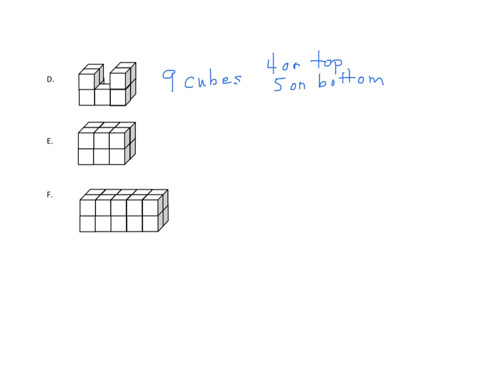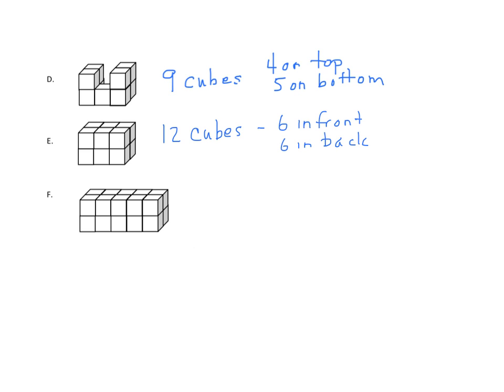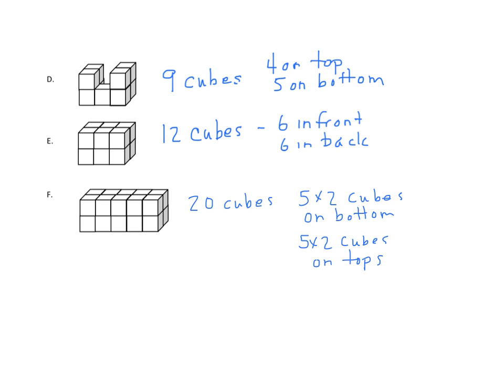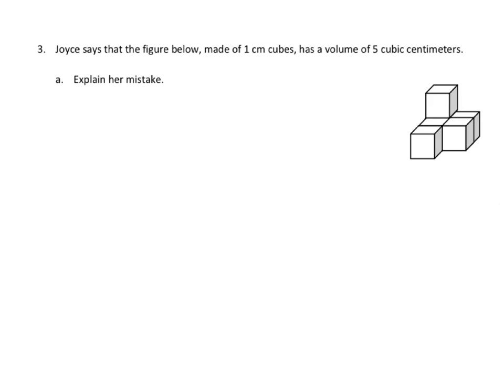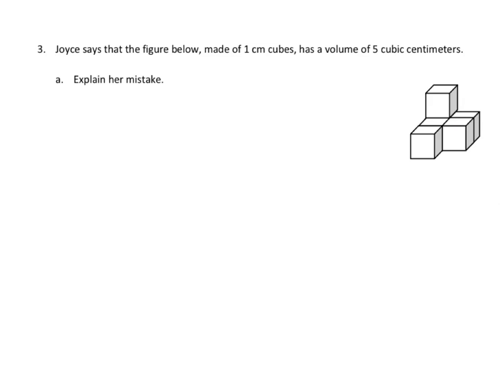Grade 5 EngageNY Eureka Math Module 5 Lesson 1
Explore volume by building with and counting unit cubes.